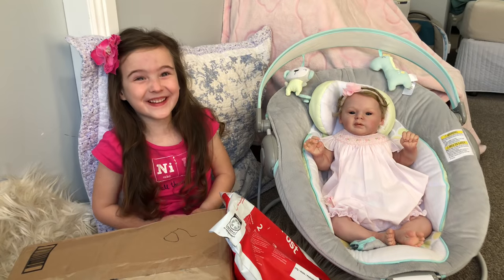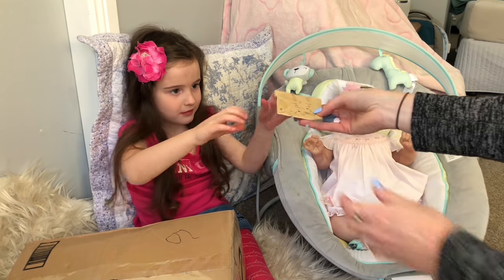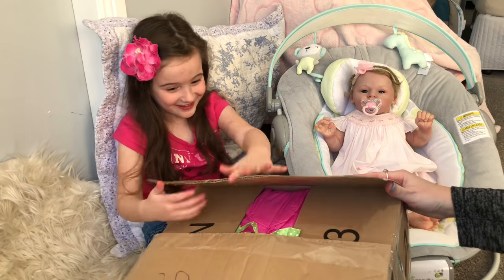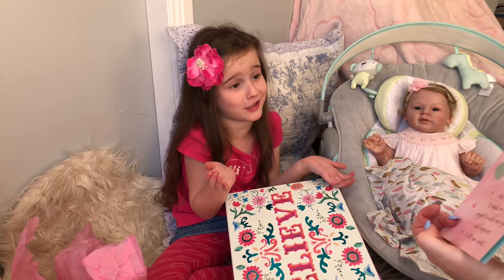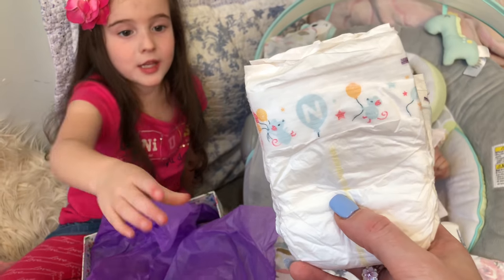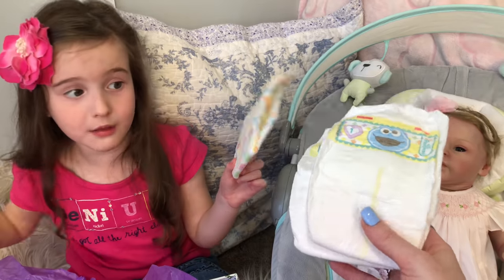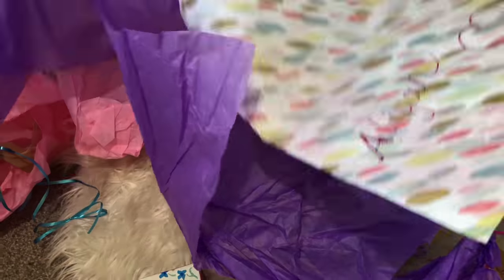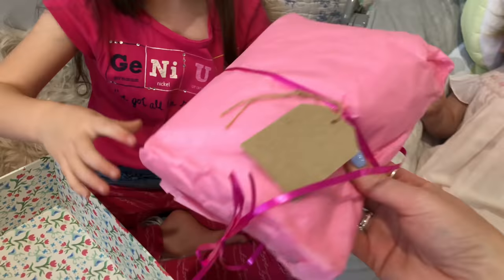**SO MUCH CANDY!** A SPECIAL HAPPY MAIL BOX OPENING WITH ALIYAH & HER REBORNS!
WE HAVE HAPPY MAIIL! THANK YOU SO MUCH TO JOSIE AND TO LORI AND RAIVEN FROM 'Nana's Nursery & Reborns'. ALIYAH WAS SO EXCITED TO REVCIEVE SUCH SPECIAL GIFTS.

IF YOU WOULD LIKE TO SEND ALIYAH A LETTER OR CARD PLEASE POST TO:
ALIYAH'S REBORN WORLD
MULGOA NSW 2745
AUSTRALIA

MAKE SURE TO INCLUDE A RETURN ADDRESS SO WE CAN WRITE YOU BACK :)